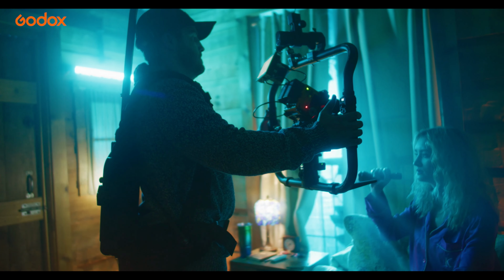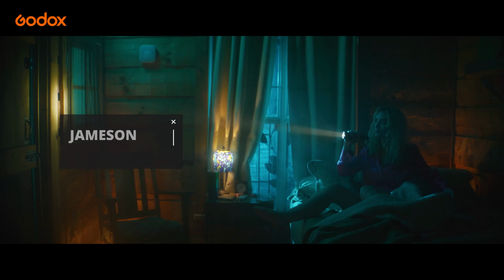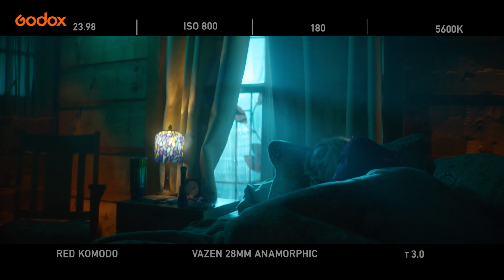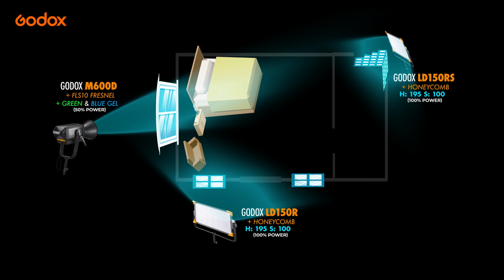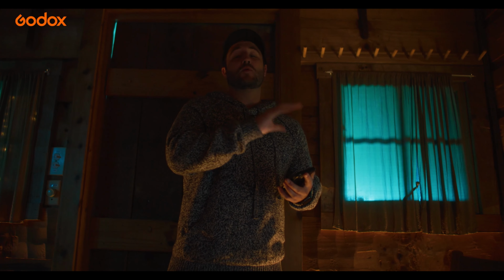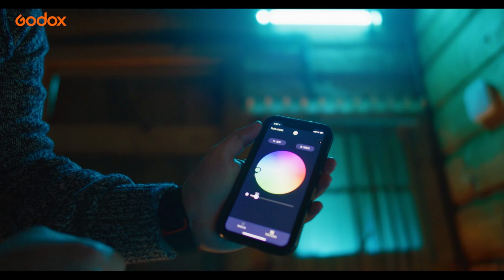CABIN IN THE WOODS | Godox Film Lighting 101 EP16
In this episode, Jameson creates a scene inspired by the popular "cabin in the woods" look that has been a proven setting for many iconic horror and thriller films throughout the past few decades. We've all seen horror films when the main character goes against any logic, and finds themselves trapped in a situation that they cannot escape. As an audience we're always saying "No! Don't do it! Get out of there!" But of course, the inevitable always happens.  That being said, Jameson will show how to use different lighting techniques using Godox lights to help transform an average cabin into a location with added suspense and haunted horror film vibes.

Products Used:
M600D:

00:00 Intro
02:16 The Location
03:30 The Lighting
08:48 Finishing Touches
09:56 Outro